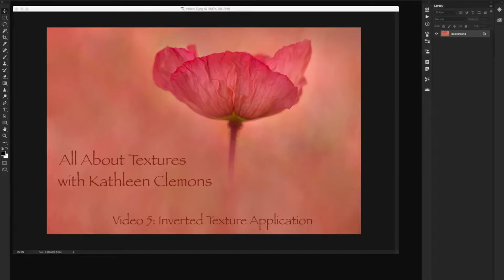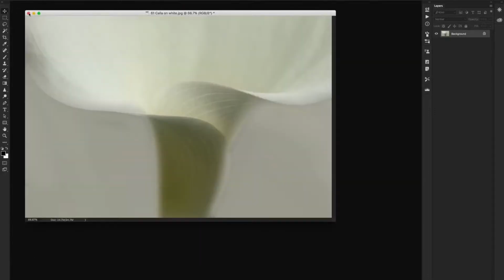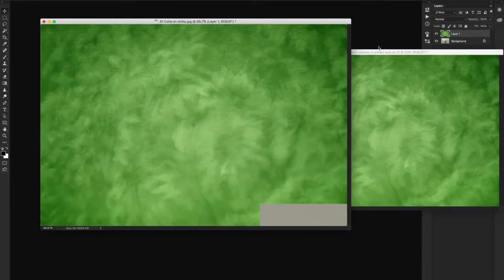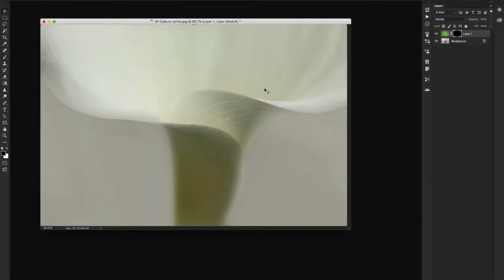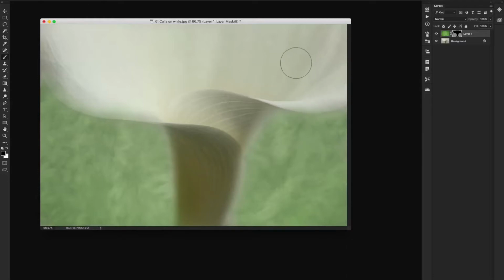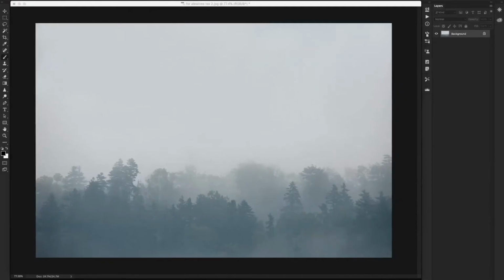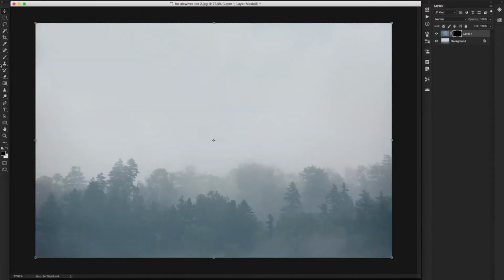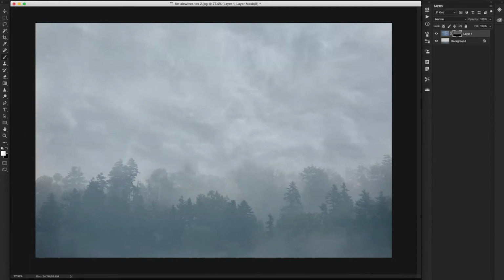All About Textures Video 5: Inverted Texture Application